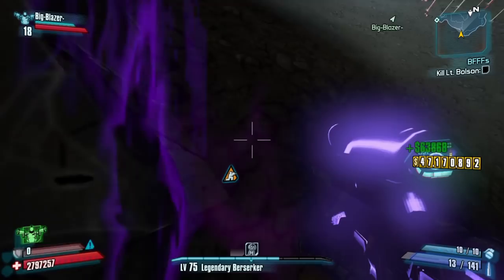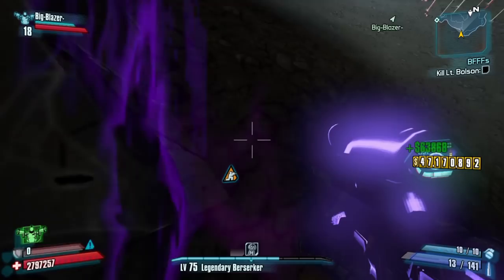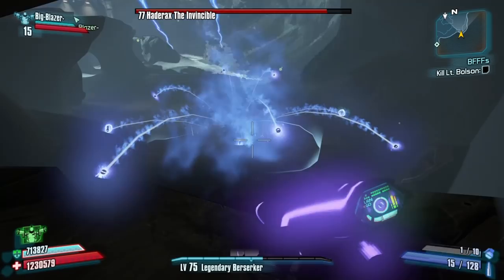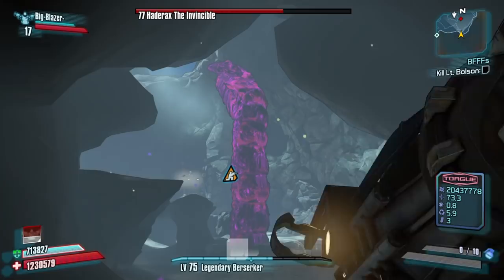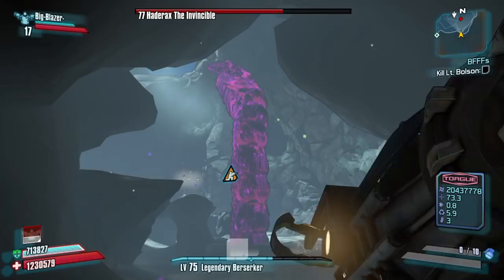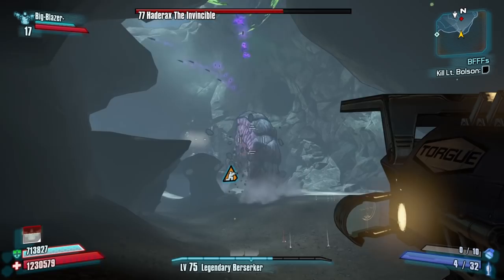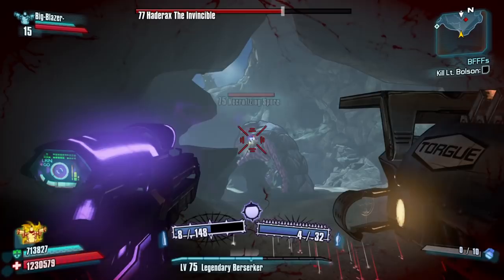"Haderax The Invincible" EASY METHOD! How to kill him quickly! - Borderlands 2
In this guide I'll be showing you guys a super easy method to kill Haderax The Invincible in the newest Borderlands 2 DLC, "Commander Lilith And The Fight For Sanctuary! I hope you all enjoy!!!

limitation and exception to the exclusive rights copyright law grants to the author of a creative work. Examples of fair use in United States copyright
 law include commentary, search engines, criticism, parody, news reporting, research, teaching, library archiving and scholarship. It provides for the legal,
unlicensed citation or incorporation of copyrighted material in another author's work under a four-factor balancing test.